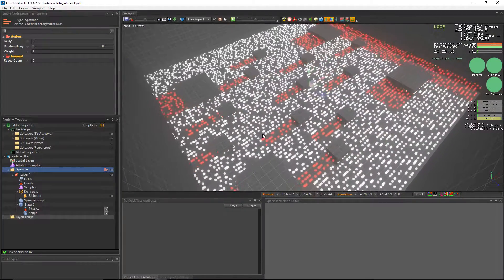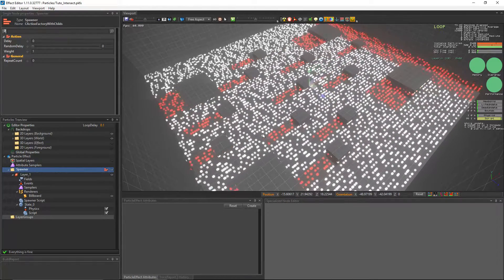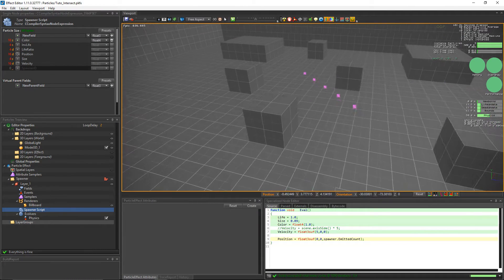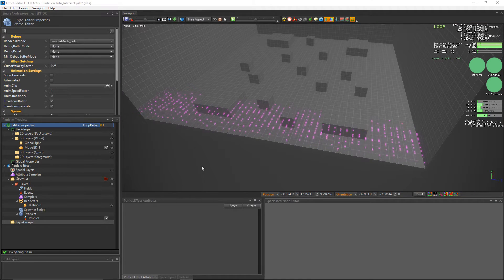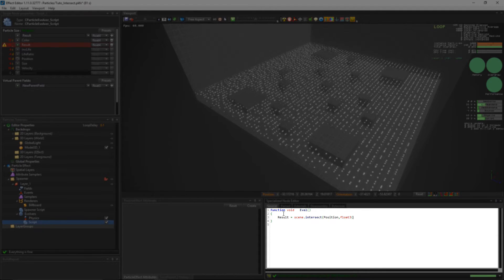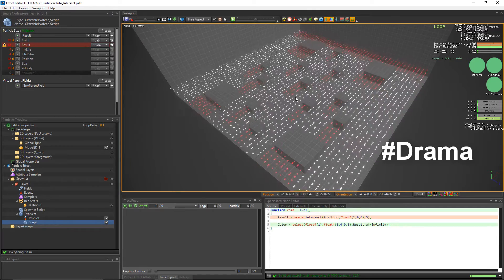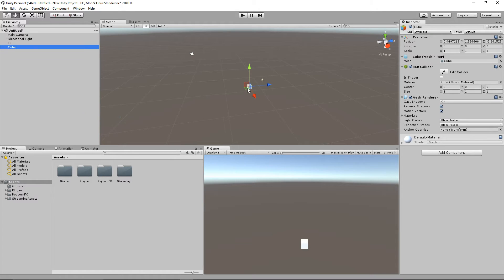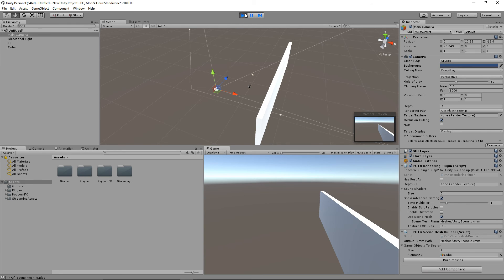Choose Your Tutorial #2 - The scene intersect function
How to use the scene intersect function in the PopcornFX script.